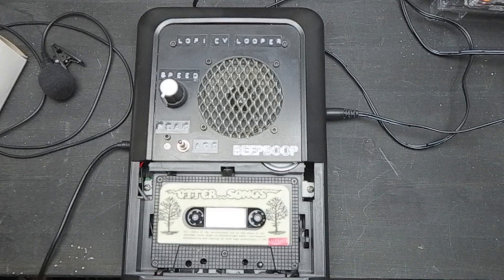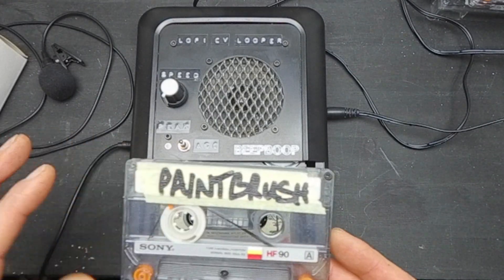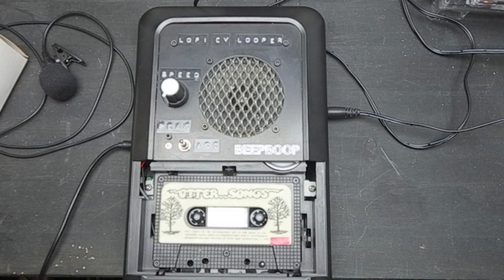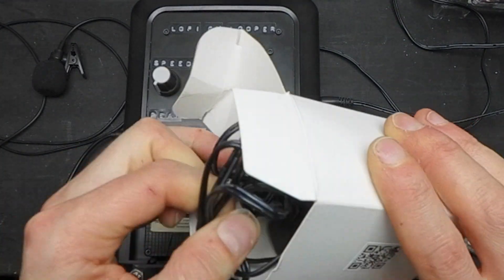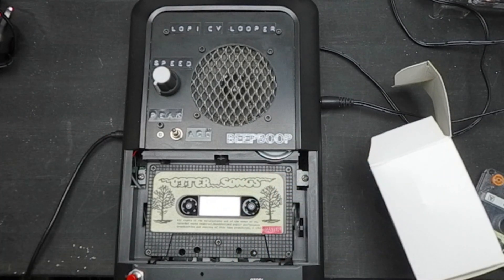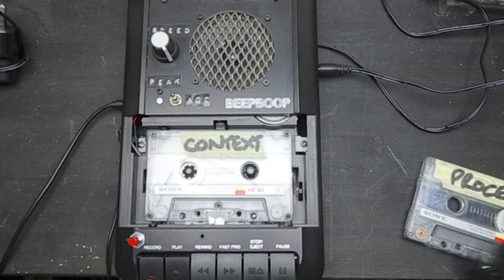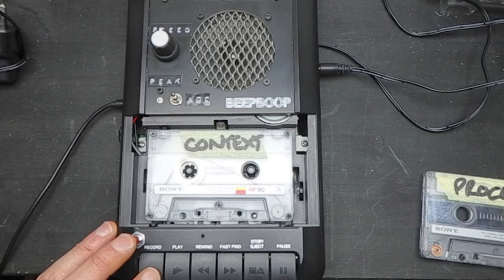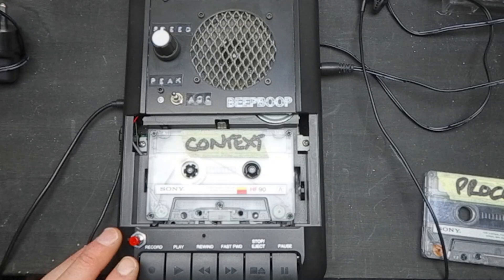LOFI Varispeed CV Looper overview demo - Beepboop Electronics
Overview of the new LOFI Varispeed CV Looper explaining some of the mods that went behind making it and it's features. There is a quick demo on using it for SOS recording with a tape loop :)

I will be making a more comprehensive tutorial going into each feature with examples of how to use it in the future.